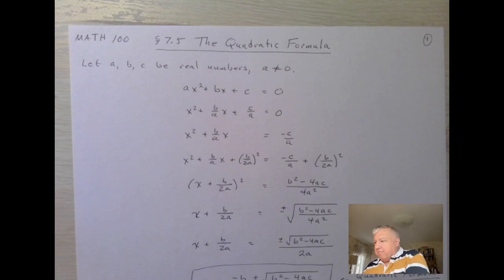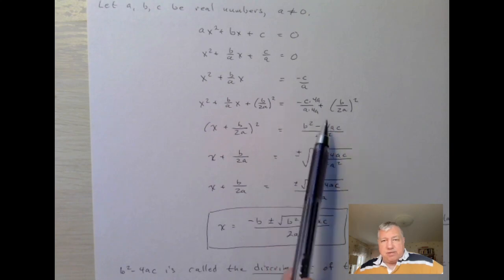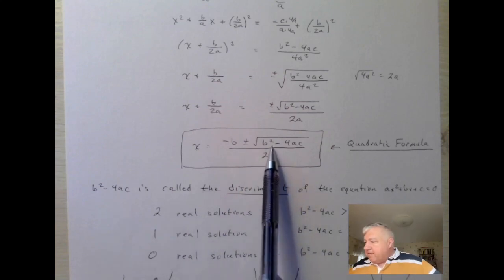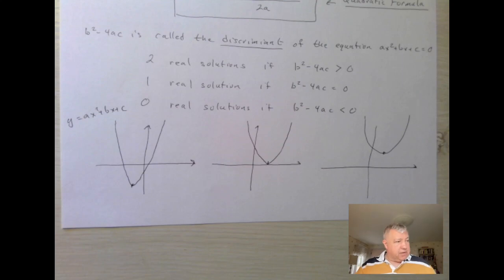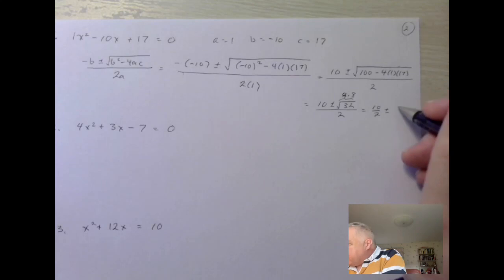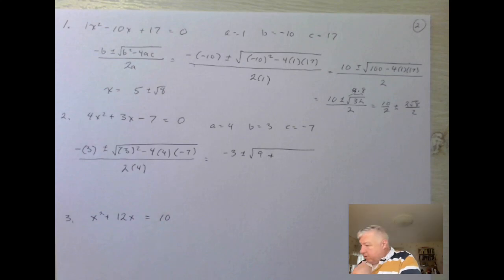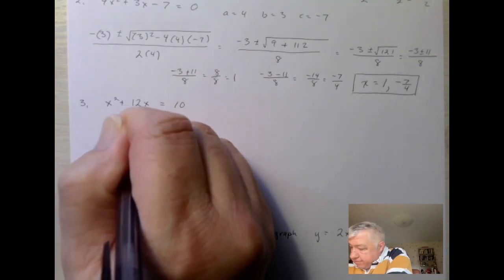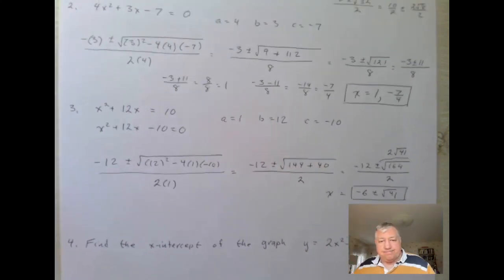Math 100 Section 7.5 Part 1